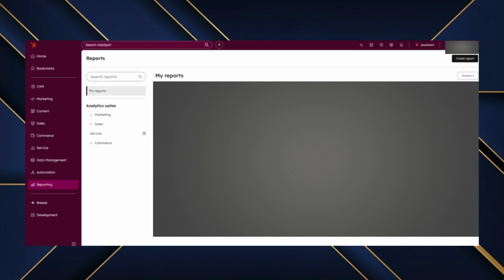How to Analyze Form Submission Data in HubSpot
Learn how to effectively analyze form submission data within HubSpot. This tutorial guides you through accessing form analytics, interpreting key metrics, and generating reports to understand your audience and optimize your lead generation strategies. Master the steps to leverage your HubSpot form data for better marketing insights.